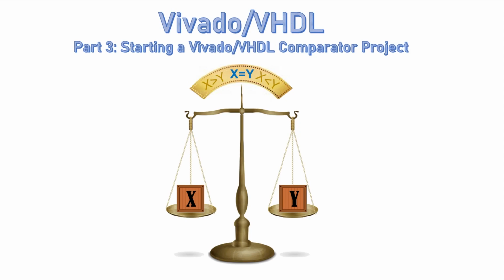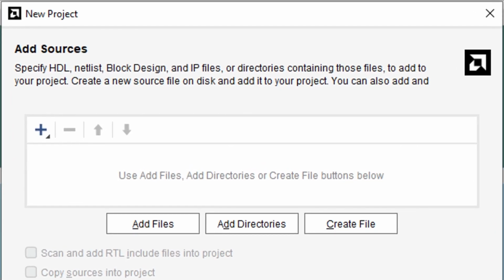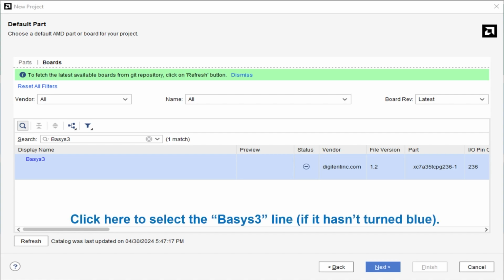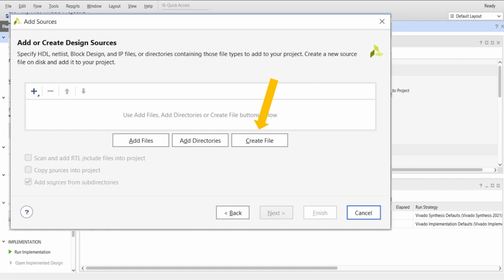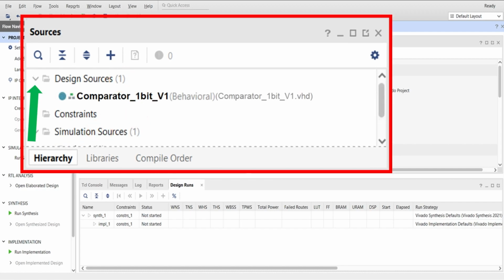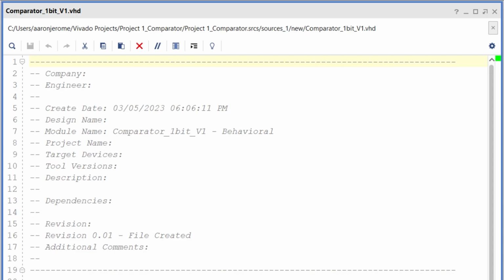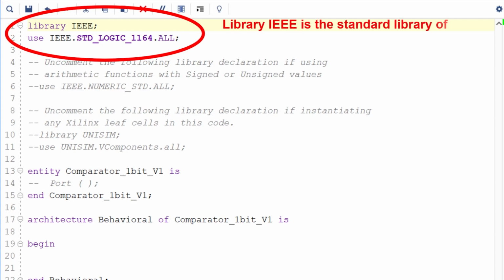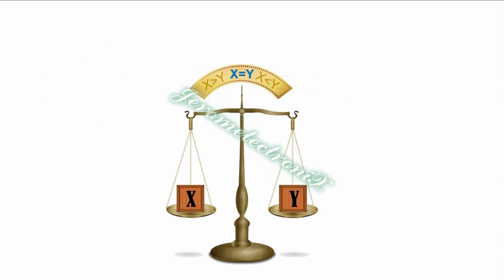L46 Vivado/VHDL Part 3: Starting a new VHDL Project in Vivado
Previously in L44 we installed Vivado, in L45 we introduced the component that will be designed and installed into a FPGA (programmable chip) using Vivado.  This time L46, we are starting a new project.  In the next video we will create the comparator file within the new project.